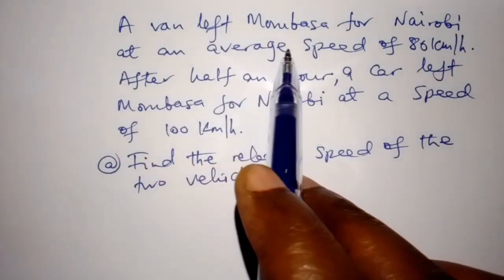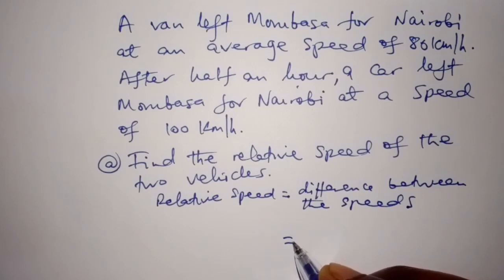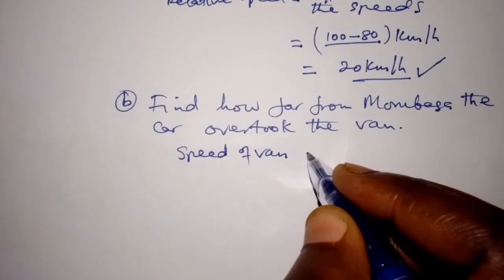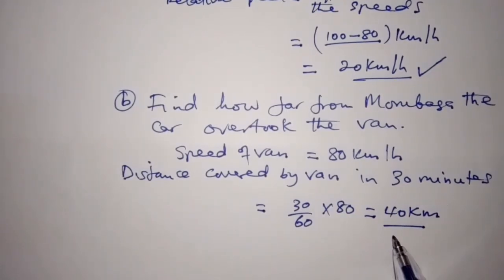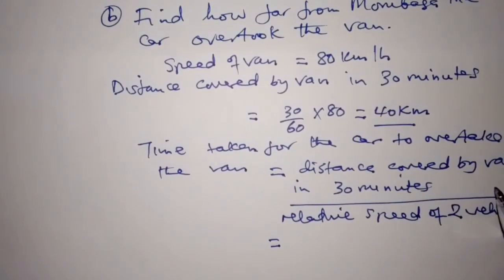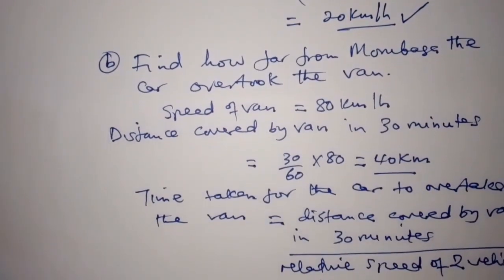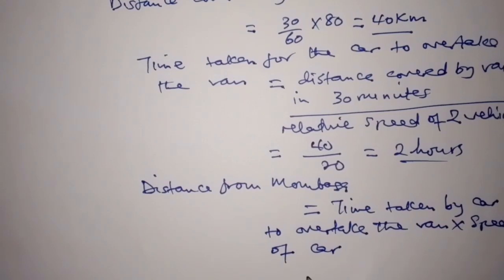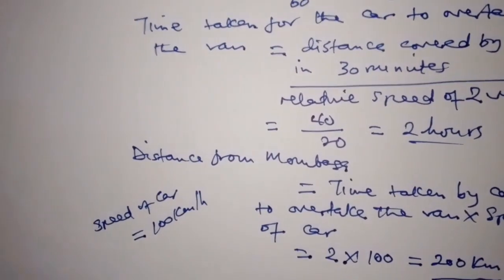Linear Motion||Find Relative Speed and Overtaking Distance?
How to find relative Speed and Overtaking Distance linear linear motion speed relative speed overtaking overtaking distance